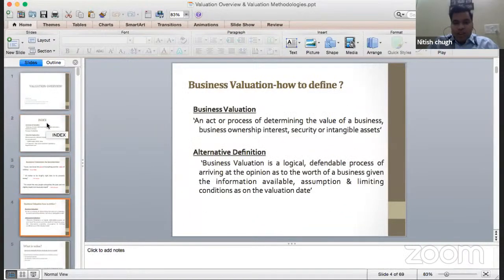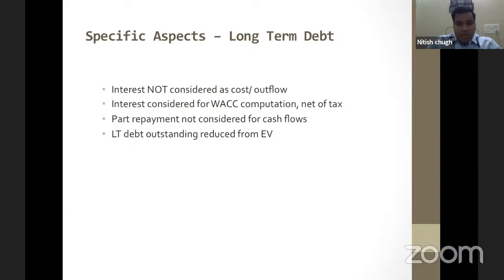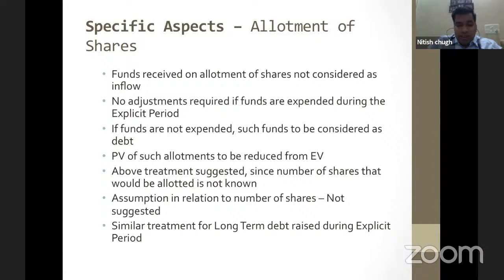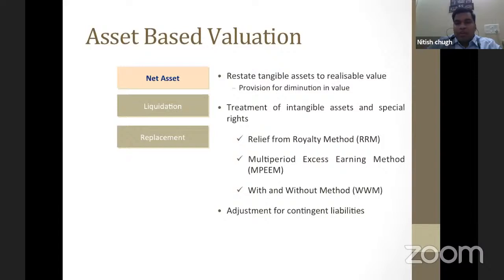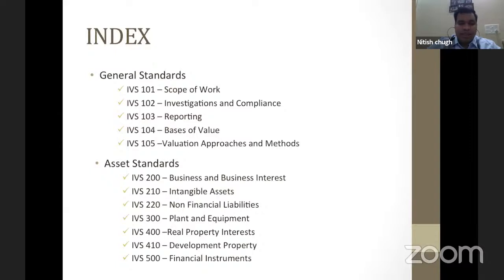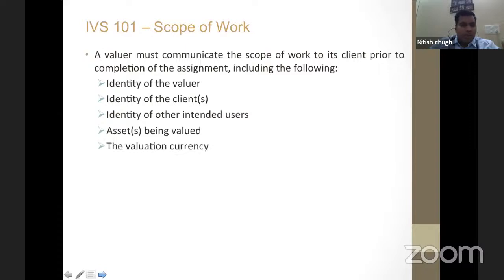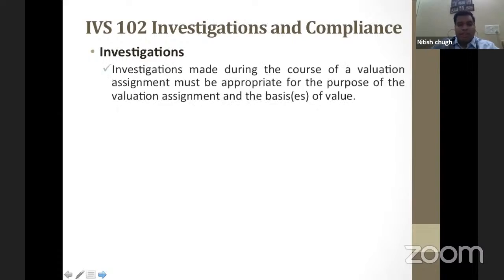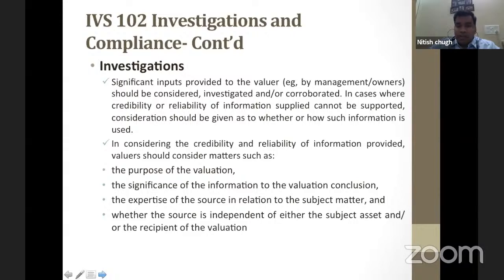Valuation Approaches - Part 2